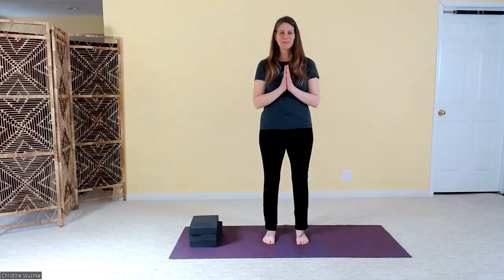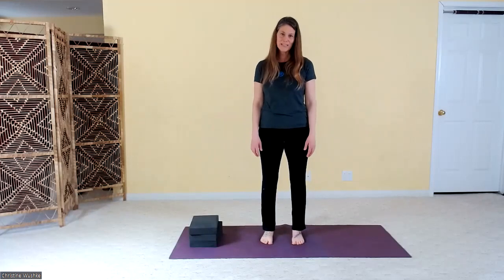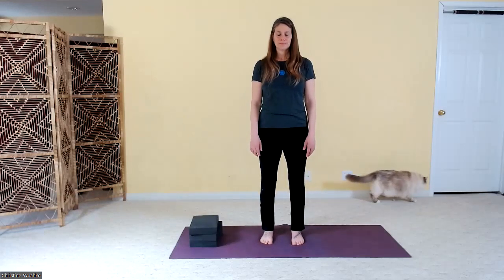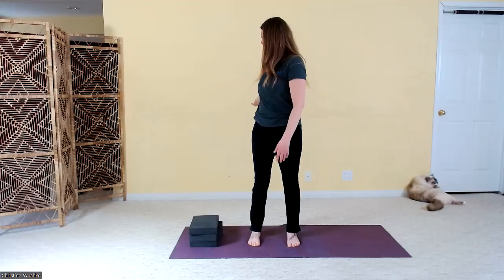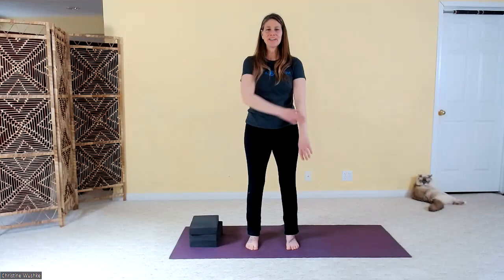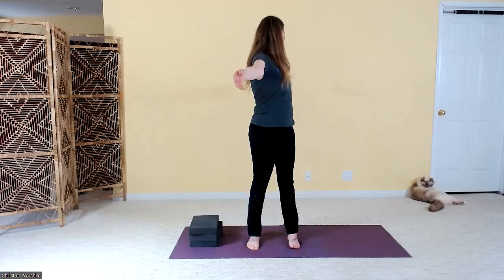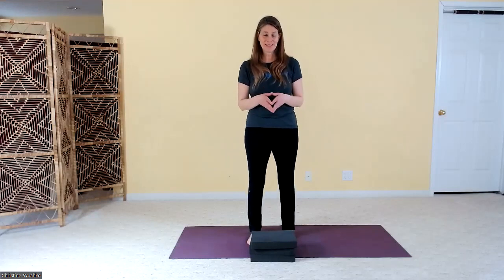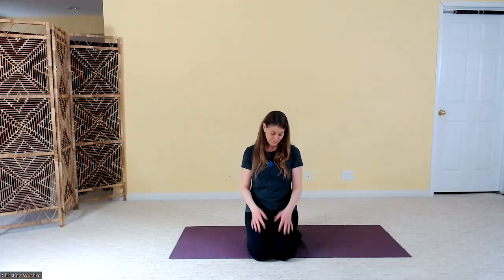Day 6! Functional Focus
In this mindful movement sequence, we'll explore a standing twist and three unique variations to enhance its functionality. We'll also practice the energizing Double Pump Viloma Breath to improve mental focus and strengthen the mind-body connection. Here are the key moments:

00:44 - Enter mindfulness and cultivate presence
02:38 - Flying twist to ignite core stability and spinal mobility
05:58 - Functioinal twist explanation
07:33 - Catch the Rain and Functional twist mindful flow for full-body integration
11:40 - Testing your range of movement
12:10 - Functional twist with tensgerity techniques to improve range of movement
18:00 - Double pump viloma breathing for improved mental focus and clarity